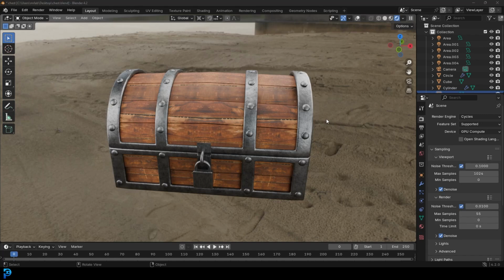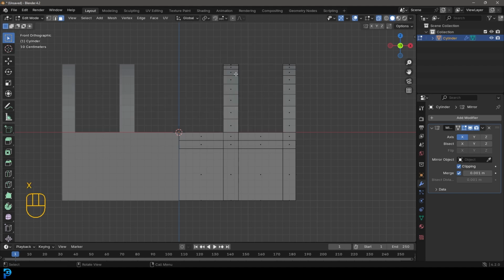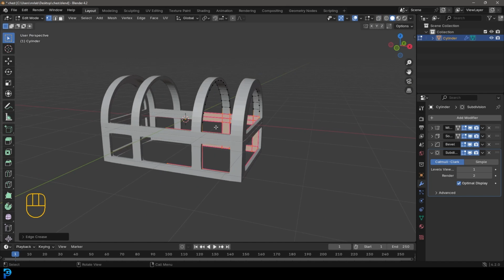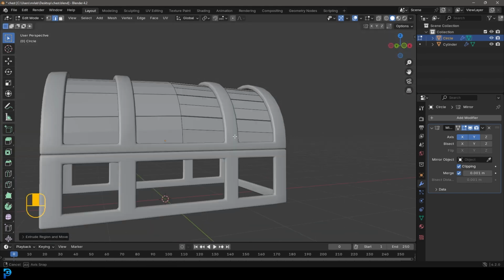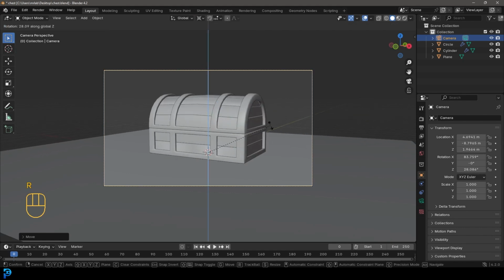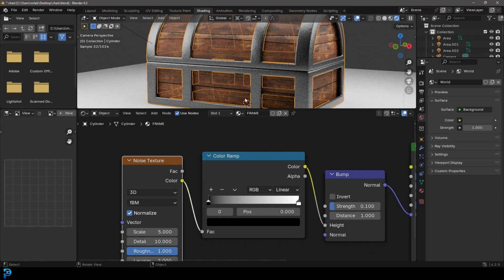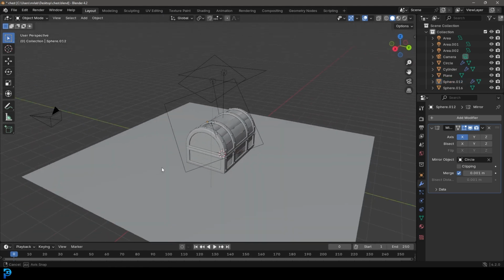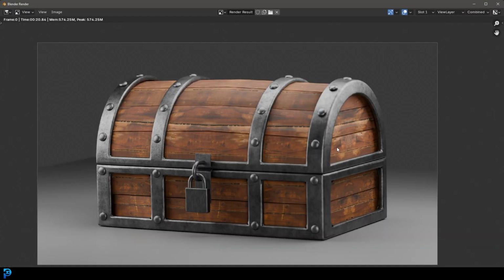Blender 4.2: Treasure Chest | Tutorial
Learn how to make a treasure chest in Blender 4.2